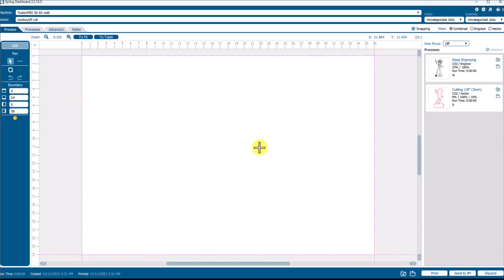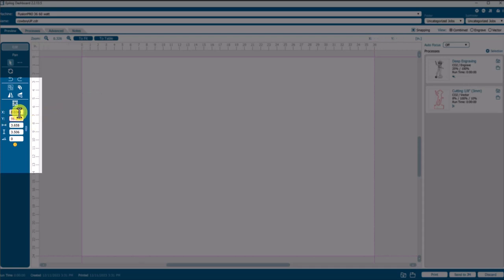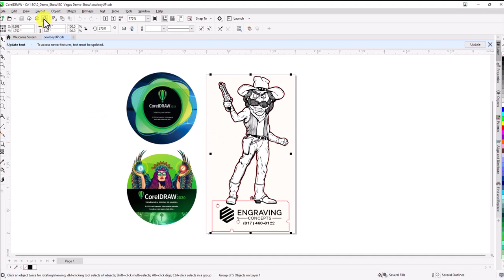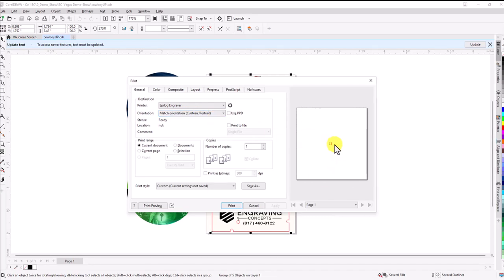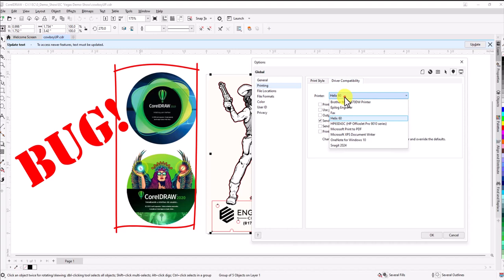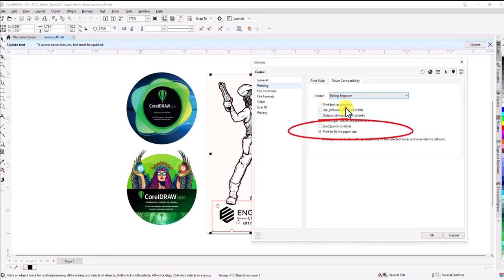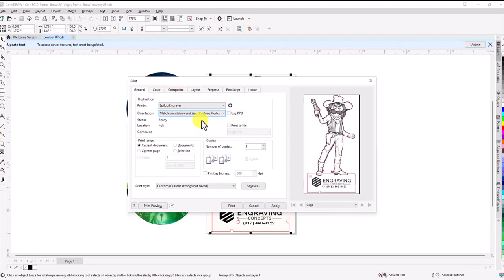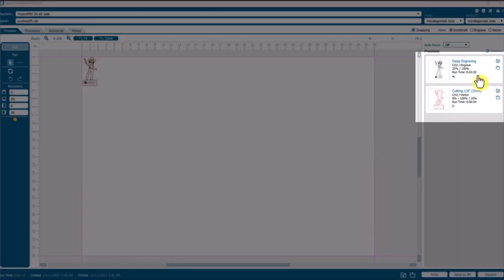CorelDRAW Setup for Fusion Maker_Edge_Pro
Quick Setup of CorelDRAW for Epilog Laser Fusion (Pro, Edge & Maker)